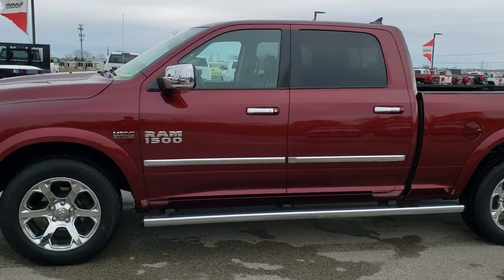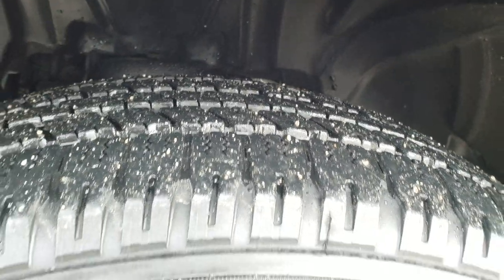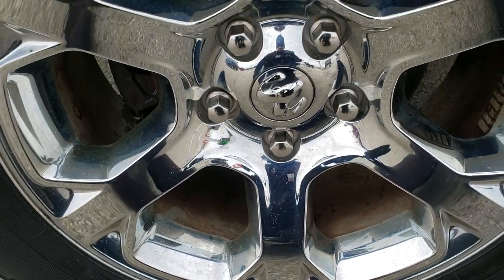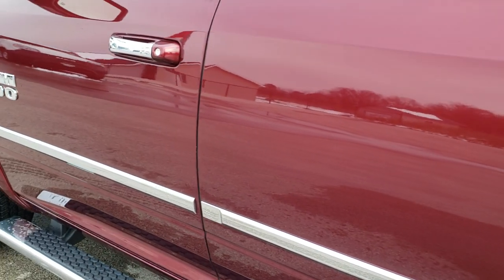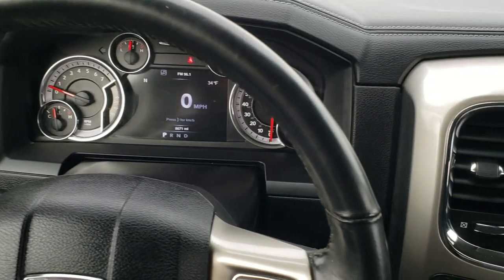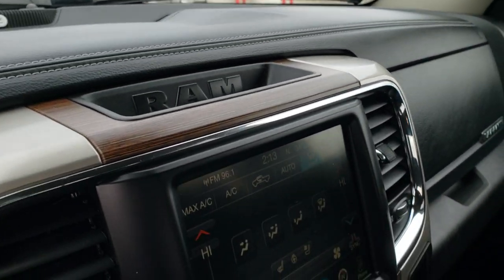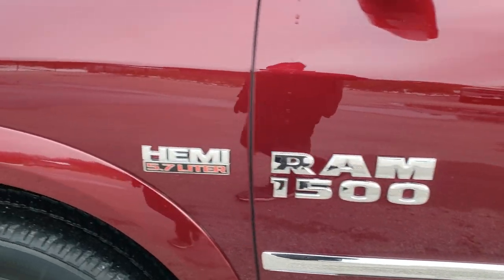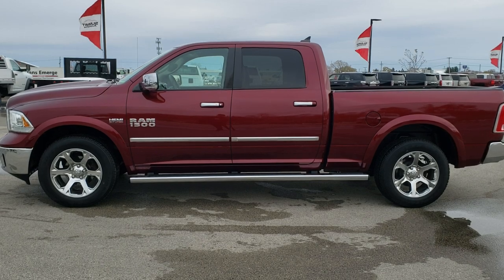2016 RAM 1500 CREW LONG LARAMIE DELMONICO RED WALK AROUND REVIEW SOLD! 20T19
Today we did a walk around on this 2016 Ram 1500 crew longbox laramie truck in Delmonico Red.

STOCK: 20T19A
PRICE: $33,999
MILES: 8,660
MAKE: RAM
MODEL: 1500
VIN: 1C6RR7VT2GS250435
LOCATION: FOND DU LAC OSHKOSH WISCONSIN, 54937 TRUCKS ON 41

1 OWNER! CLEAN TITLE HISTORY! 5.7 Liter OHV V8 Hemi with Multiple Displacement System MDS Engine, 395 Horsepower, Full Four Door Crew Cab, Short Box 6 Foot 5 Inch 6' 4" Shortbox, Laramie Package, 8 Speed Automatic Transmission, 4x4 Push Button Four Wheel Drive 4WD, Factory GPS Navigation System, Reverse Backup Camera Rearview Camera, Dual Rear Exhaust, Non Smoker, Dual Power Air Conditioned Ventilated and Heated Seats, Black Ebony Leather Seats, Bucket Seats, Memory Driver's Seat, 2nd Row Heated Seats, Full Towing Package with Receiver Trailer Hitch, Wiring and Transmission Cooler Tow Package, Heated Power Fold-in Power Mirrors with Built-in Directional Signals, Electronic Stability Control Traction Control ESC, 3.21 Gears, Goodyear Wrangler SR-A P275/60 R20 Tires, 20 Inch Rims Premium Wheels, Factory Alloy Premium Rims with Chrome Covers, Four Wheel Disc Brakes, Factory Chromed Stepbars, Spray-in Bedliner, Bedrail Covers, Fog Lights, LED Running Lights, Projector Lamp Headlights, Locking Tailgate, Chrome Tipped Exhaust, Chrome Trimmed Grill, Chrome Trimmed Mirrors, Fender Flares, AM / FM Radio Tuner, Sirius/XM Satellite Radio Capabilities Sirius / XM, CD Player, Uconnect 8.4AN System 8.4 Inch Touchscreen with AM/FM/BT/ACCESS/NAV, 7-Inch Multi-View Display, Alpine Premium Audio Sound System, 911 Assist System, U Connect Hands Free Bluetooth Hands-Free Phone System Blue Tooth, Auxiliary MP3 Jack Portable Audio Connection, Factory Subwoofer, SD Card Slot, USB Jack Portable Audio Connection, Enter-N-Go System Keyless Entry System, Keyless Entry with Factory Remote Start, Push Button Start, Power Sliding Rear Window, Adjustable Height Seatbelts, Driver and Passenger Front Air Bags, L.A.T.C.H. Child Safety System, Side Curtain Air Bags SRS Safety Restraint System, Heated Steering Wheel Multi-Function Steering Wheel Controls, Homelink System with Three Programmable Buttons for Garage Doors, Lighting Systems & Security Systems, Compass, Outside Temperature Display and Mileage Display, Dual Multi-Zone Climate Control , Power Adjustable Pedals, Factory Floormats, Woodgrain Dash And Door Trim, Air Conditioning AC, Cruise Control, Power Locks, Power Windows, Tilt Steering Wheel, Automatic Headlights Autolamp, 115V / 150W Auxiliary Power Outlet, 5 Year / 60,000 Mile Remaining Powertrain Factory Warranty, Whichever comes first, Delmonico Red Pearlcoat, ONE OWNER! CLEAN AUTOCHECK! Very very clean inside and out! This is one of the sharpest 2016 Ram 1500 crewcab shortbox 1/2 ton trucks on our lot! Make your move before this super clean 4wd is gone!

STOCK: 20T19A
PRICE: $33,999
MILES: 8,660
MAKE: RAM
MODEL: 1500
VIN: 1C6RR7VT2GS250435